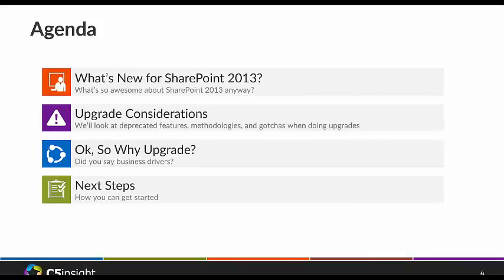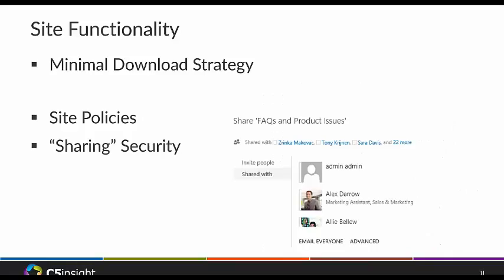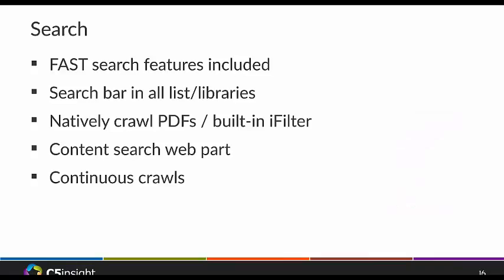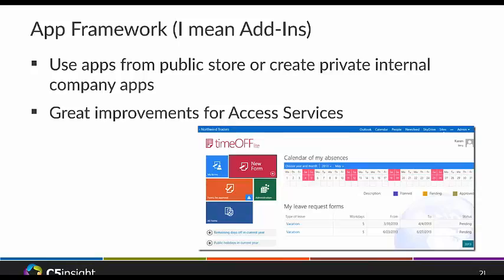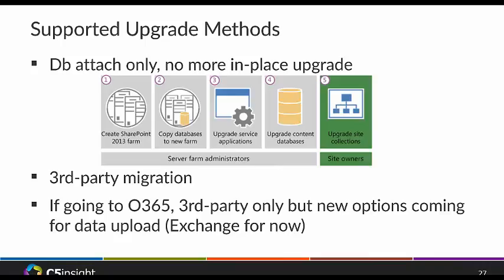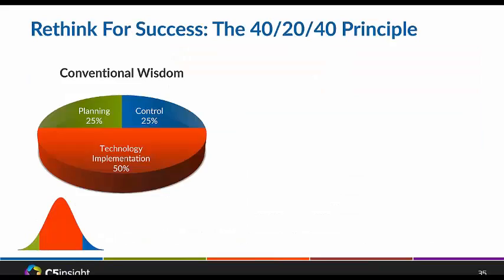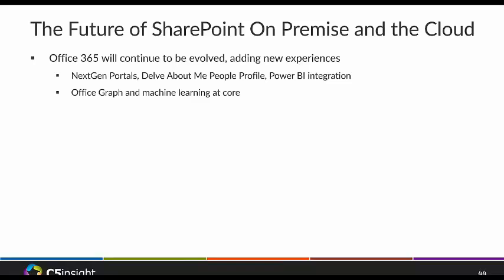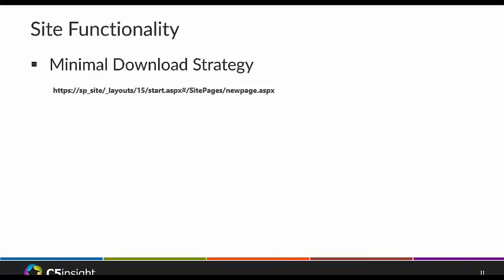Why Upgrade From SharePoint 2010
If your organization is considering a move to SharePoint 2013 in the near future, then this webinar is for you. We know you have questions... What new functionality exists in 2013? Is it worth making the switch? Should I upgrade or should I start from scratch? If I upgrade, what does that actually mean? What might break after I do an upgrade? Is there anything else I should be thinking about? What is Microsoft's roadmap for SharePoint and collaboration?

These are important questions, and in this webinar we'll answer these and more, while staying true to the reason for any technology upgrade: providing value to your users.

About C5 Insight
We are a team of management consultants that empower people to work together better, inside and outside of their organizations. By utilizing proven frameworks and seamlessly integrating technologies into everyday practice, we facilitate more productive business relationships.